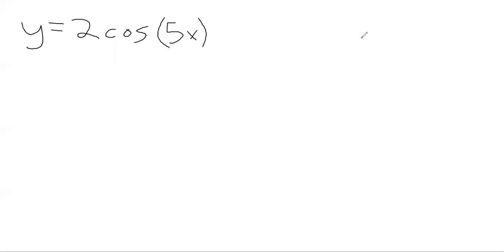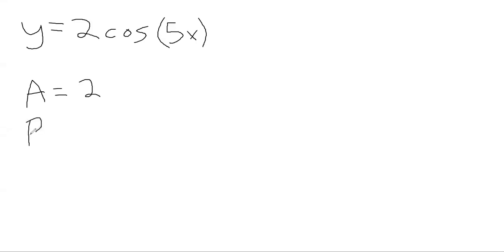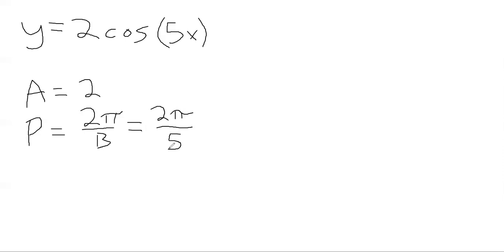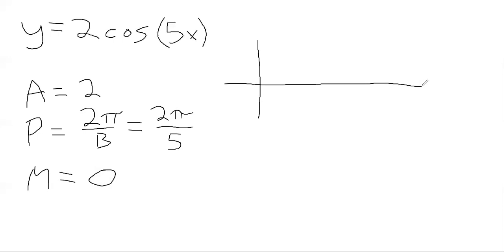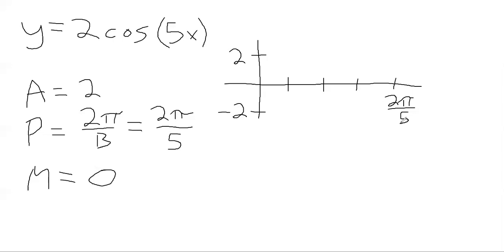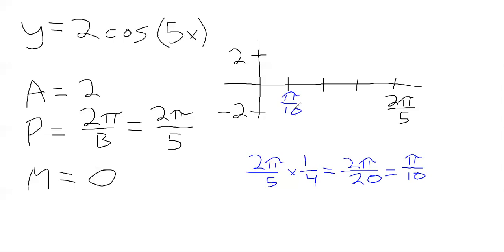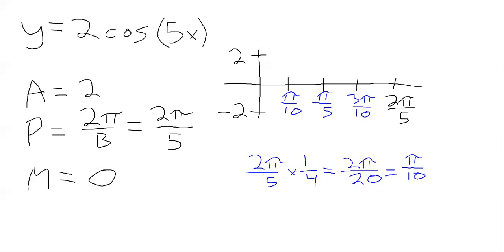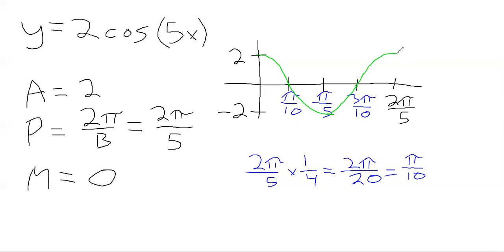Graph 2cos5x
Graph the function y=2cos(5x)